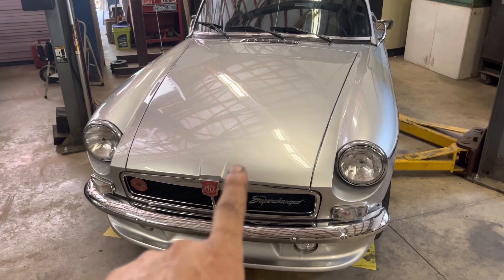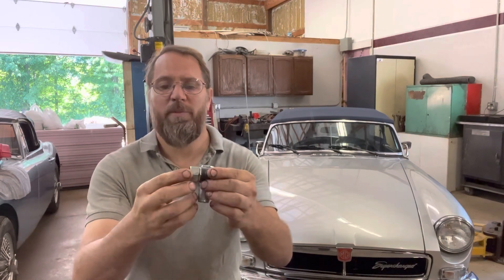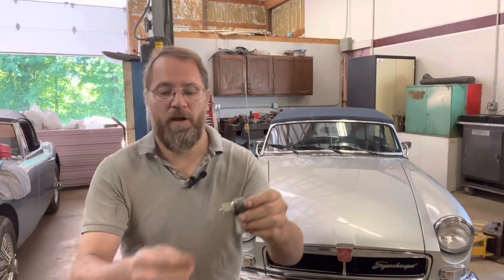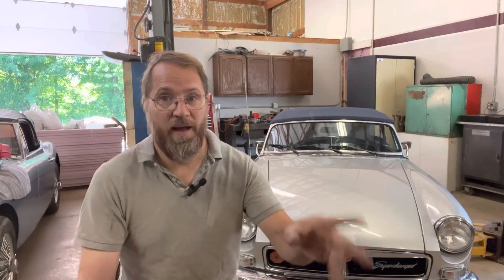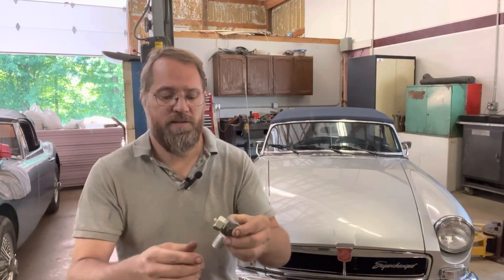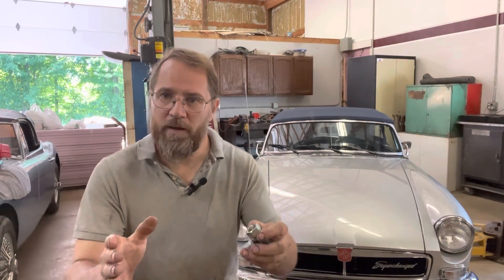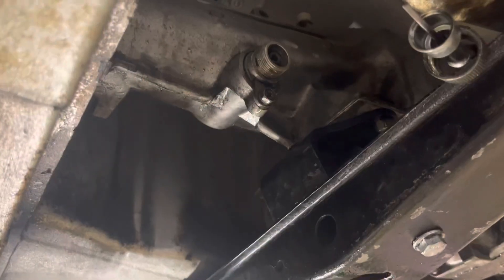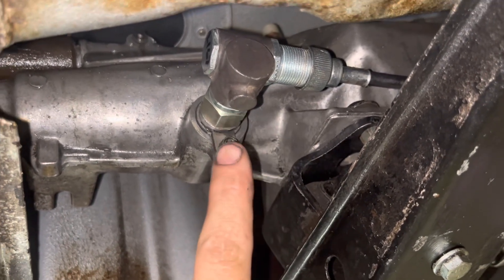MGB 5 speed conversion speedo right angle gear drive has an unusual failure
The right angle drive on a Rivergate 280z 5-speed MGB conversion has an unusual failure that we address